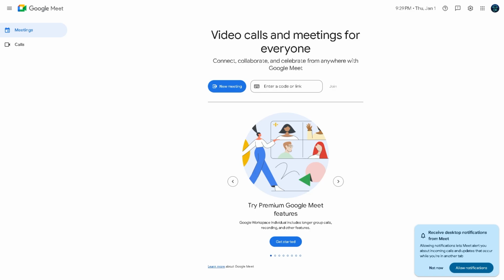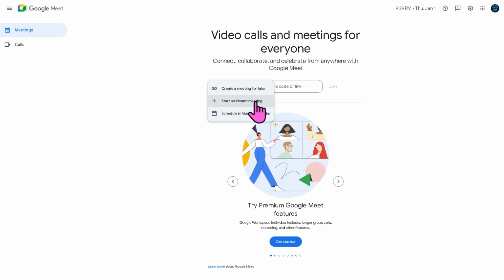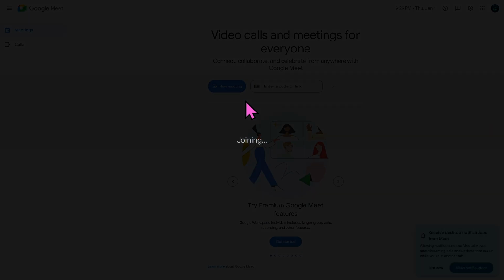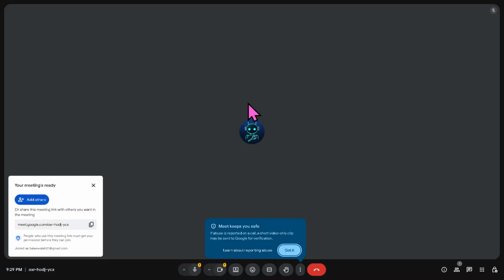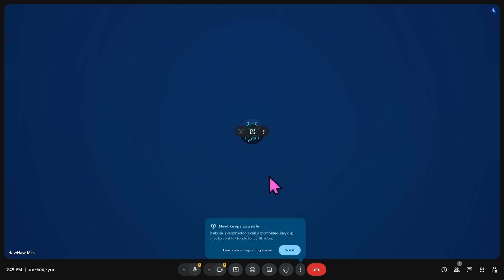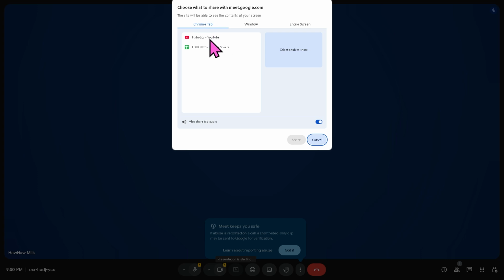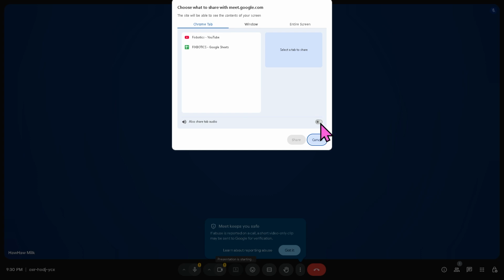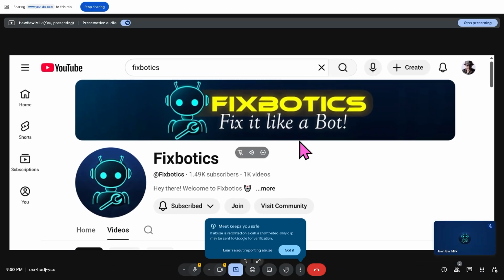How to Play Music in Google Meet and Share Audio with Participants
How to Share Audio in Google Meet So Everyone Can Hear It

Learn how to play music in Google Meet and share audio with participants using the correct built-in settings and proven workarounds. This step-by-step guide shows how to share computer sound, play background music, stream videos with audio, and ensure everyone hears clear sound during meetings. We cover sharing a Chrome tab with audio, screen sharing with system sound, fixing common audio issues, and best practices for classes, presentations, workouts, and virtual events. Perfect for teachers, hosts, and professionals who want smooth audio sharing in Google Meet on desktop.